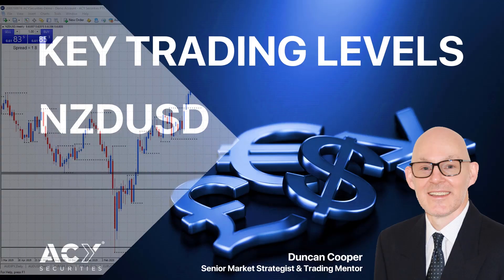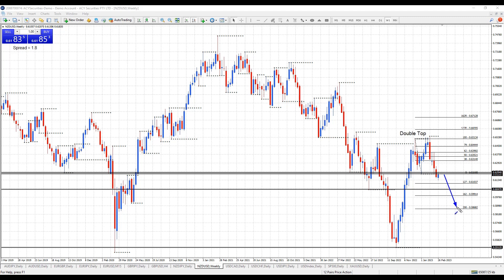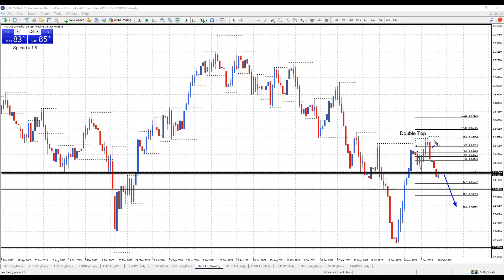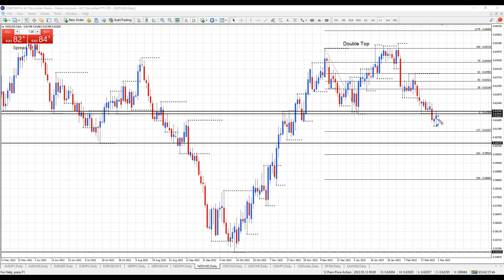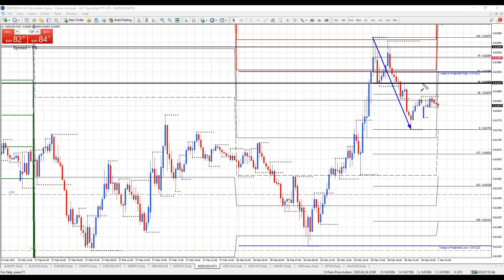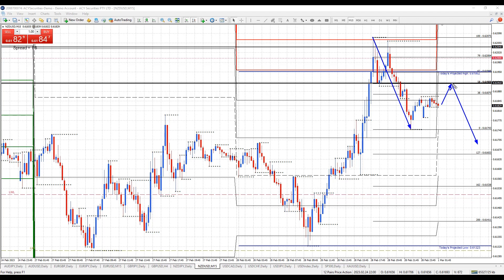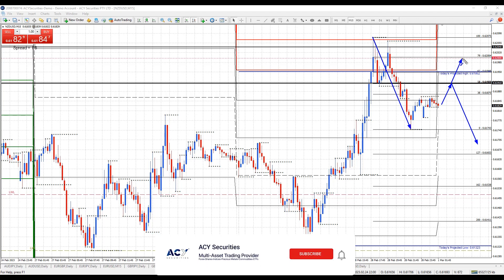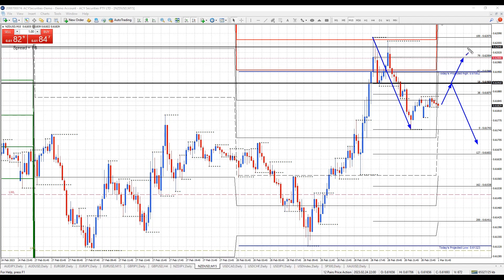NZDUSD Forex Analysis - Weekly Double Top Targeting 0.5868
Hi Traders, watching price levels on the NZDUSD weekly, daily, and 15-minute charts. Price has rallied back to the 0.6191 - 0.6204 weekly/monthly resistance area. Watching for a final retest and failure at this resistance area for a further decline.

To register for Duncan's extensive trading education webinars and to get access to his indicators, go

Tonight's Free Forex Webinar:
01 Mar
A Review of the Recent Forex Trading Patterns - My Top Trading Setups
Wed, 8:00PM SYDNEY TIME

In this webinar, Duncan Cooper will review the market structure and the trading patterns that set up during the previous month. He will cover the 79% fib retracement, head and shoulders, double top and double bottom, and range trade patterns. Let hindsight trading become your foresight as you progress on your trading journey. Plus, Duncan will answer all your trading questions in this live interactive webinar.

Foreign exchange and derivatives trading carries significant risk and is not suitable for all investors. You do not own, or have any interest in, the underlying assets. Before you decide to trade foreign exchange and derivatives, we encourage you to consider your investment objectives, your risk tolerance and trading experience. ACY Securities Pty Ltd (AFSL: 403863) provides general advice that does not consider your objectives, financial situation or needs. You should consider if you are part of our Target Market by reviewing our TMD and read our FSG and PDS to ensure you fully understand the risks. The content of this presentation must not be construed as personal advice and the information in this presentation is prepared without considering your objectives, financial situation or needs; please seek advice from an independent financial or tax advisor if you have any questions.